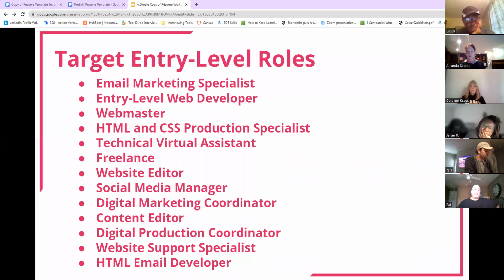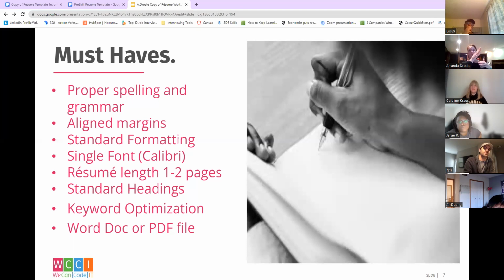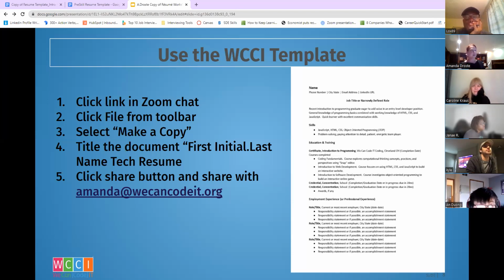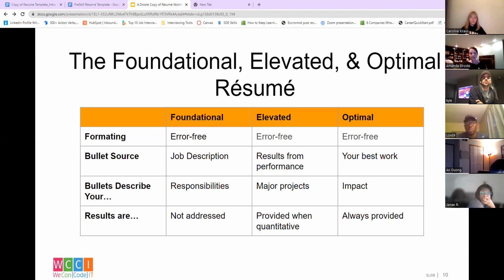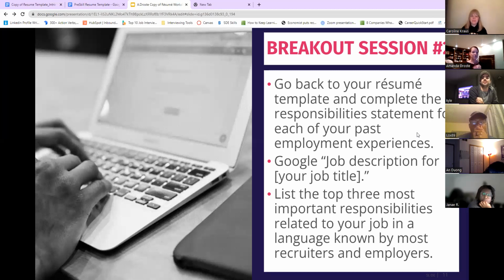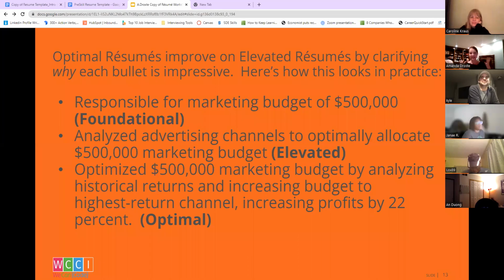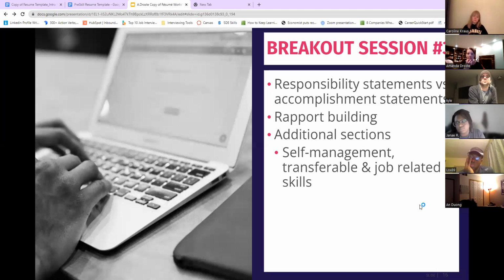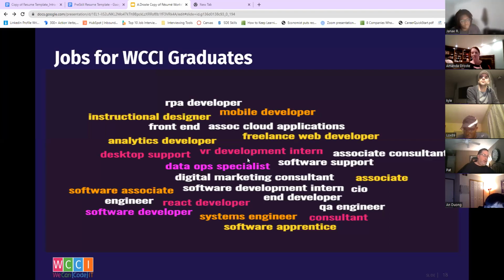Career Services Seminar for PreSkill Technical Resume